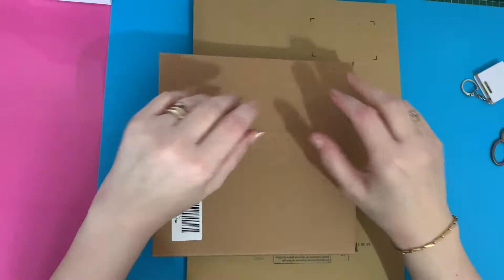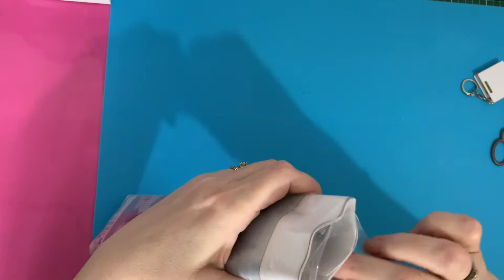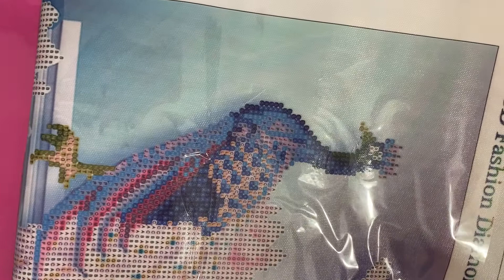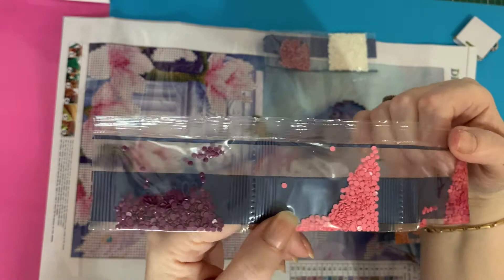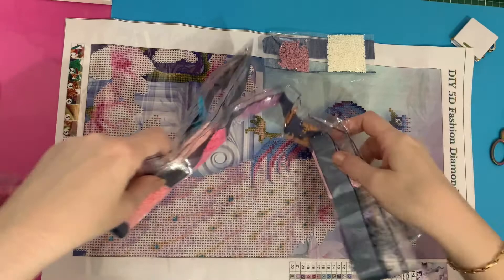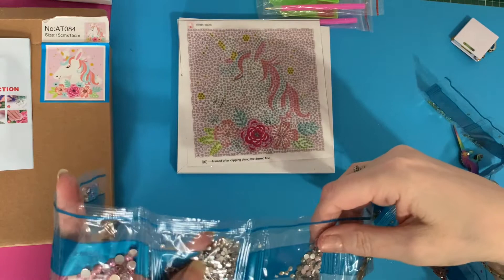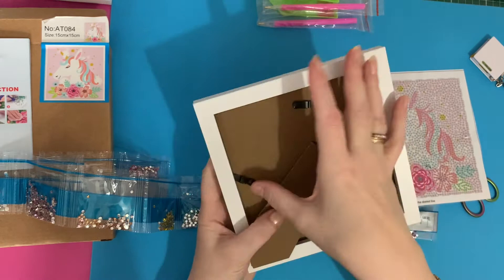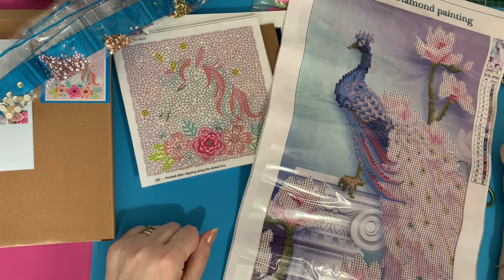Diamond Painting | UNBOXING | From a Peacock to a Unicorn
Hi, thanks for stopping by. Today’s video is a first impressions review of diamond paintings from two companies on Amazon

Links to products shown:
Amazon.co.uk

STECS Scottish Terrier Emergency Care Service